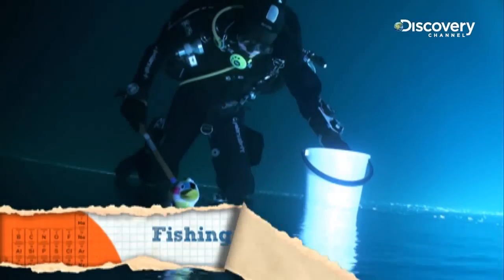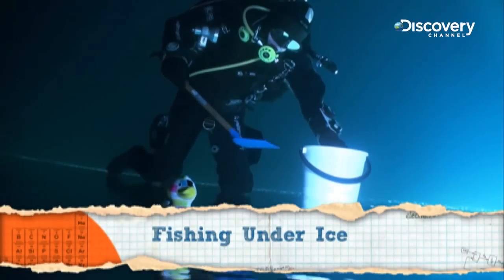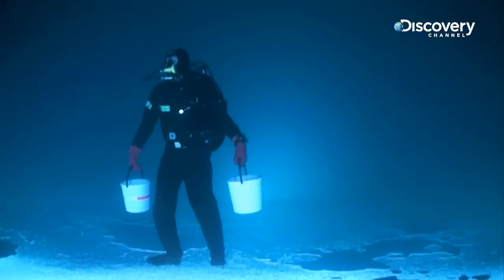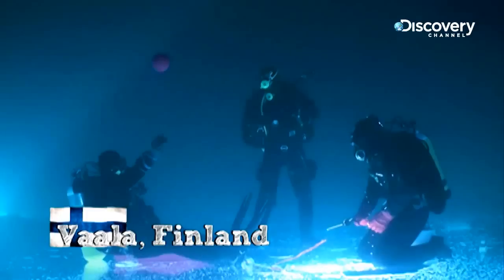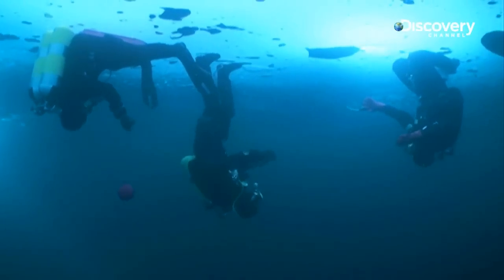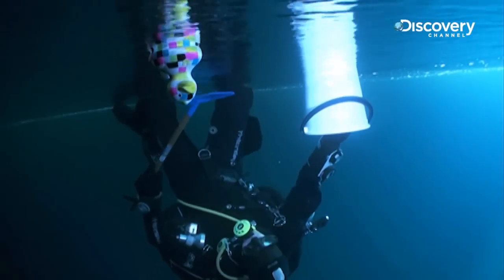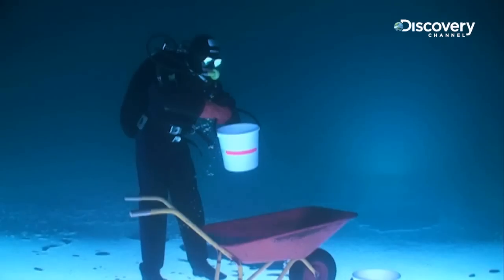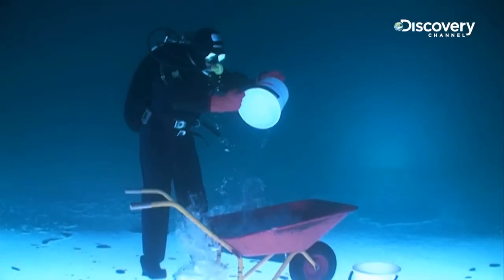You Have Been Warned: Upside Down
It's time for some unusual underwater antics. This video shot by Finnish duo Juuso Mettala and Eelis Rankka has perplexed four million people online. How did they achieved such a piece of mind-bending genius?